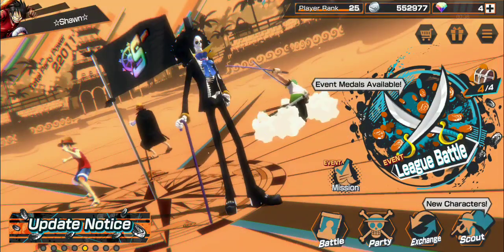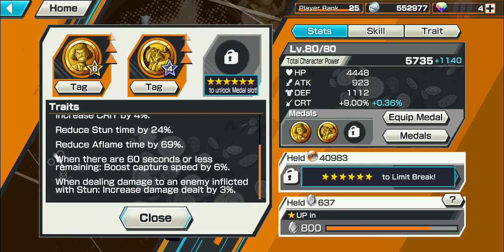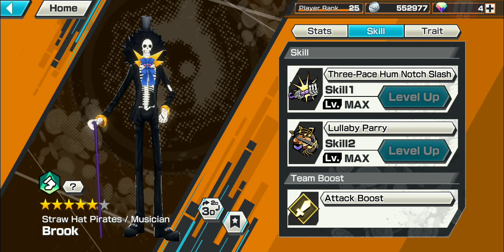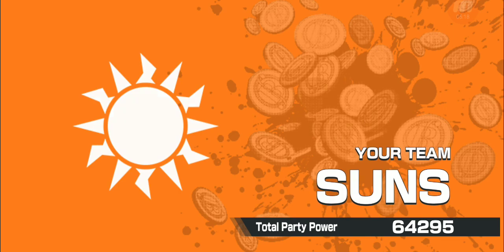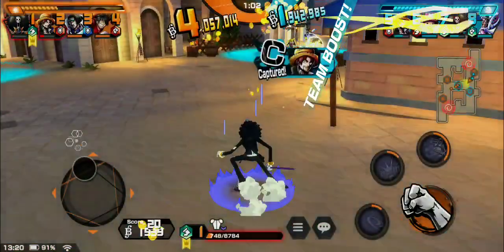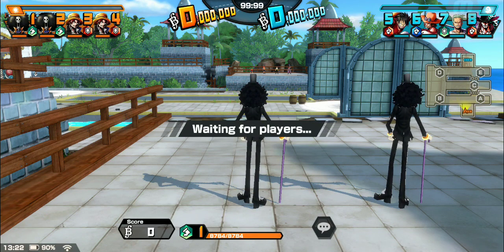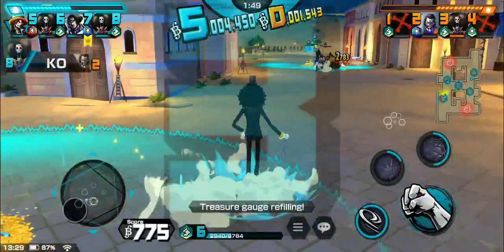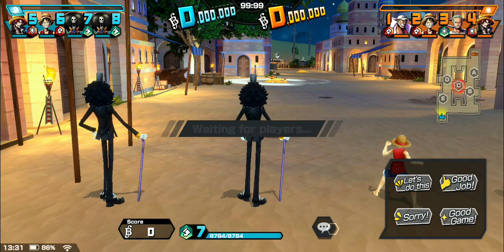Using 5 Star Brook! | One Piece Bounty Rush [OPBR] #26